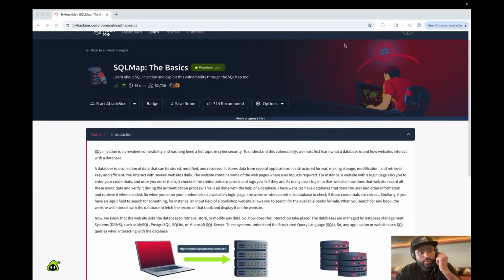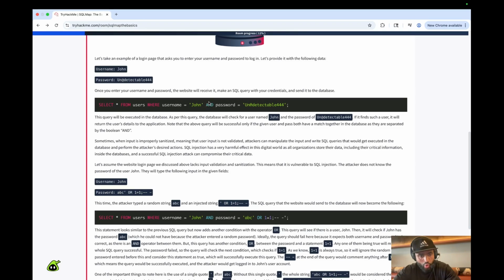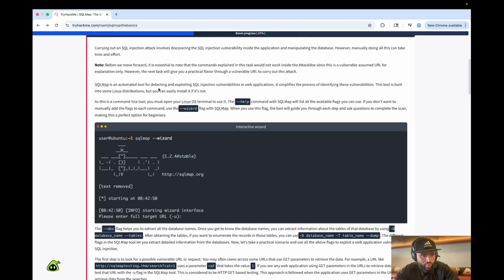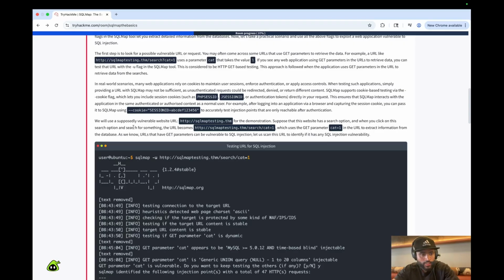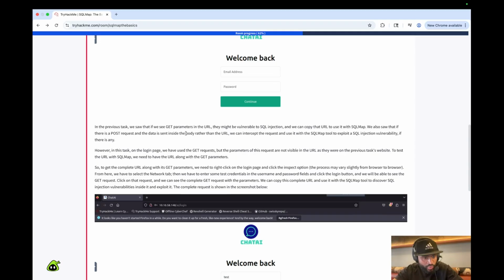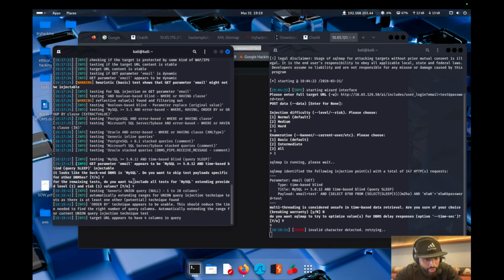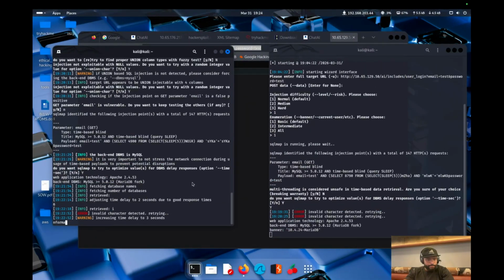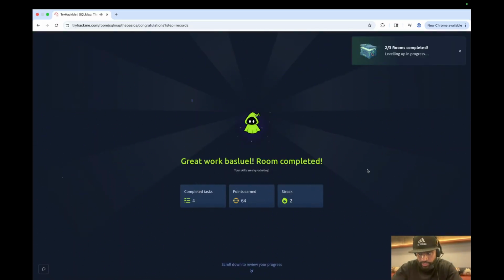SQLMap Walkthrough — Automated SQL Injection Testing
In this video I demonstrate how to use **sqlmap** to speed up SQL injection discovery and validation in an authorized lab. I focus on methodology, how to interpret sqlmap output, and defensive takeaways so you learn both attack and remediation methods.

What I cover:
• Lab & target overview (safe, isolated environment)
• Recon & finding potential injectable parameters (manual + automated)
• Running sqlmap (demo) — options overview and interpreting results (conceptual)
• Extracting useful evidence in a responsible way (lab cleanup included)
• Mitigations & hardening tips for developers and defenders